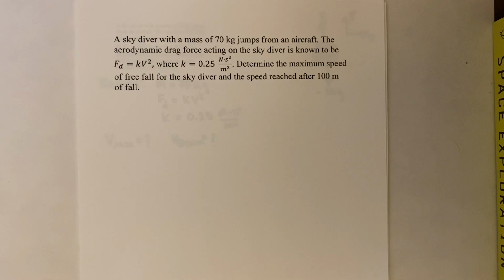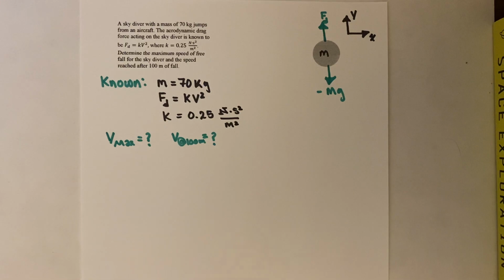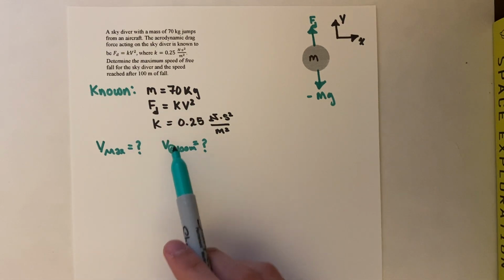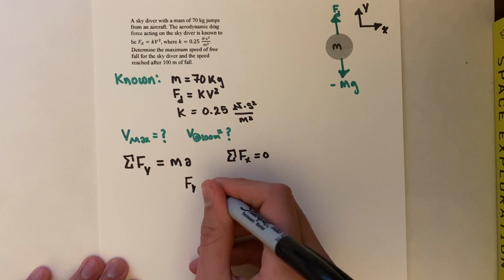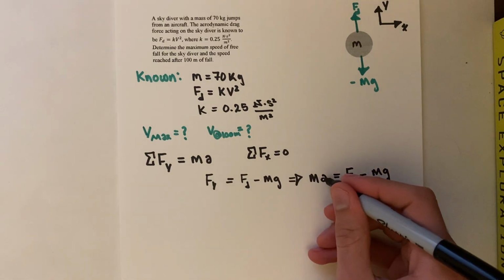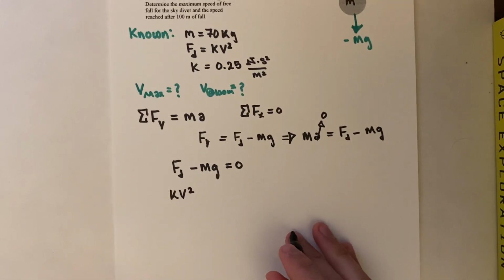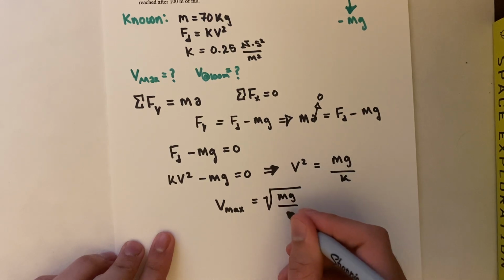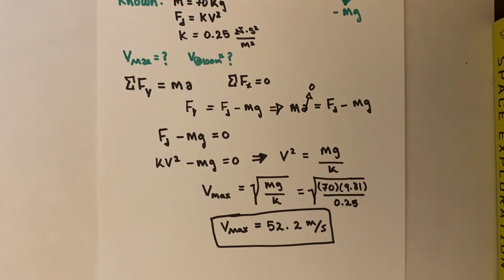Object in Free Fall - Fluid Mechanics (part 1)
Solving a fluid dynamics problem in free fall using Newton's second law of motion and First order differential equations.